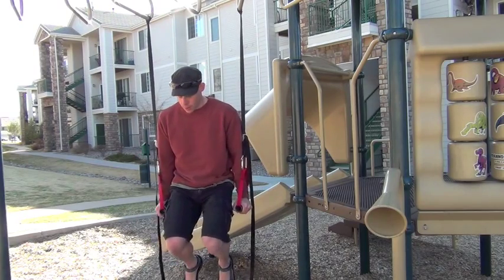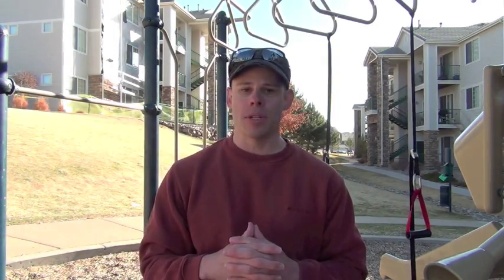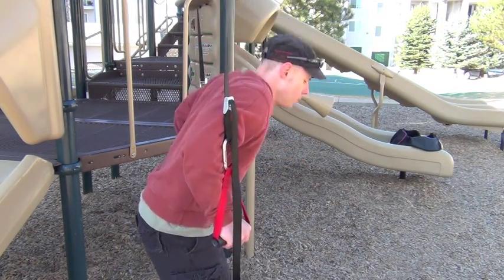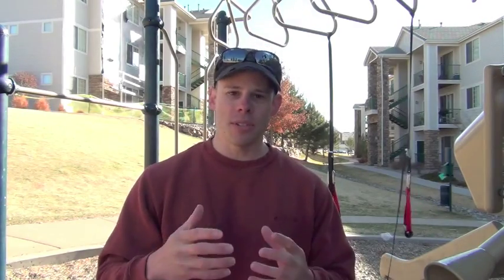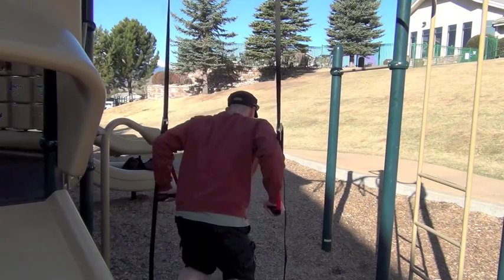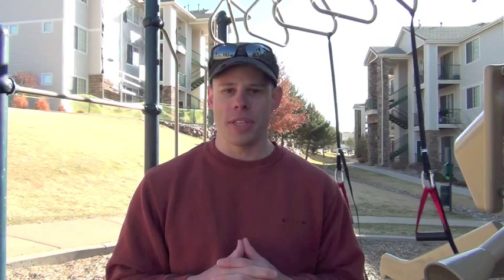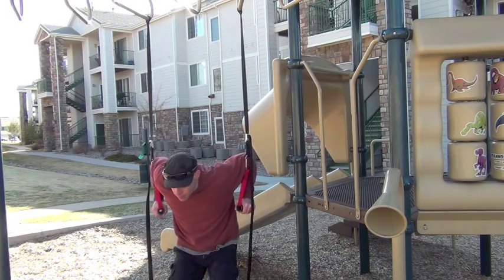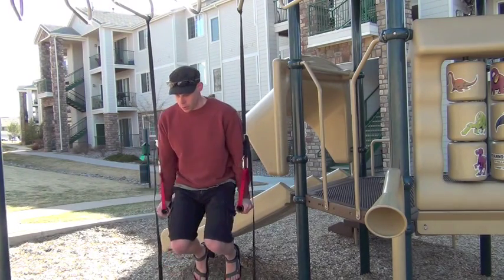The Triad Muscle Revolution prt3- Dips